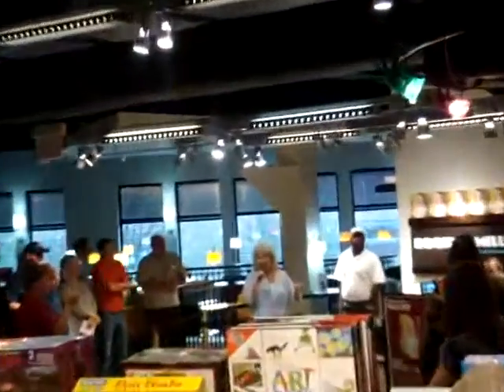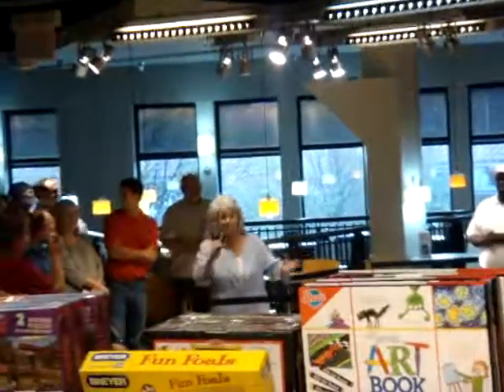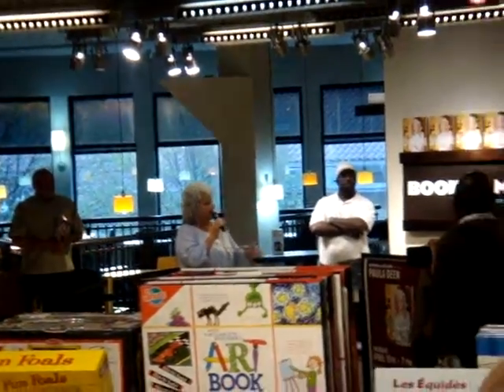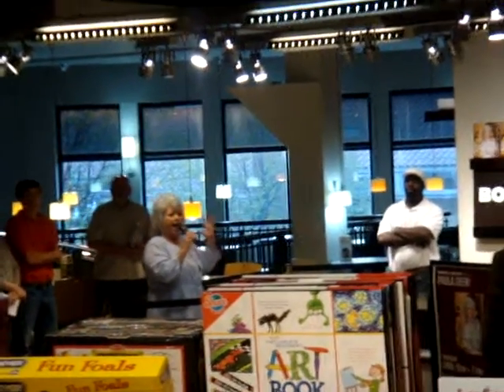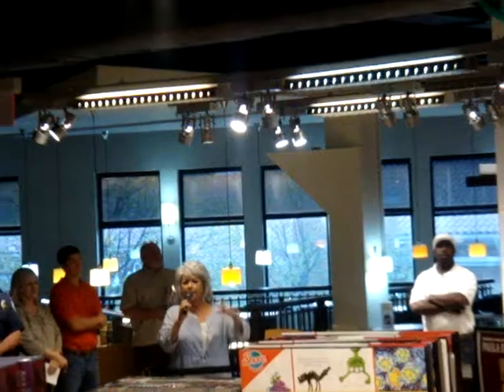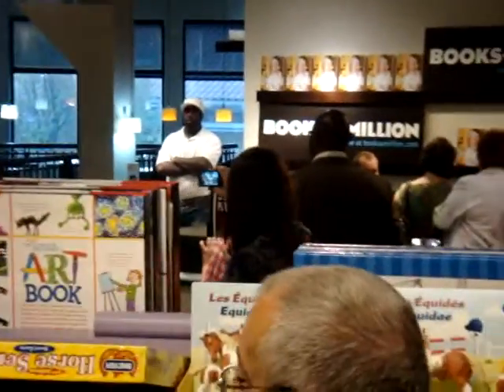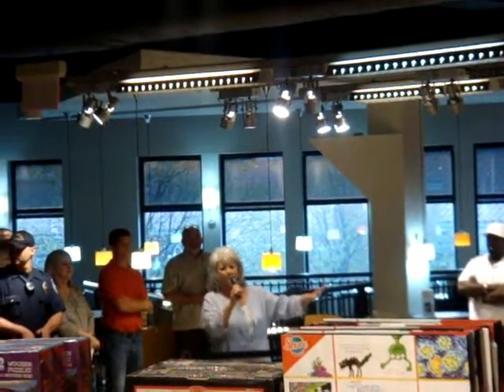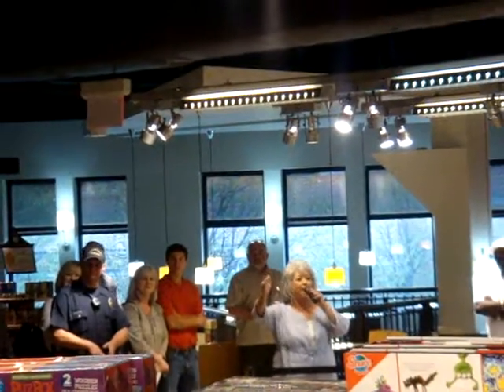Paula Deen book signing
This is from when I got to meet Paula Deen at her book signing at Brookwood Mall here in Birmingham, AL